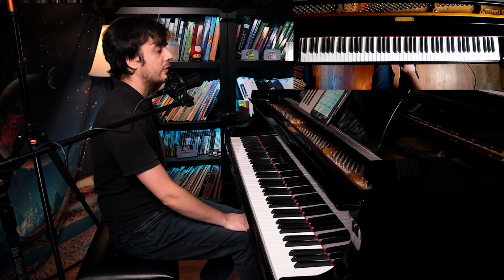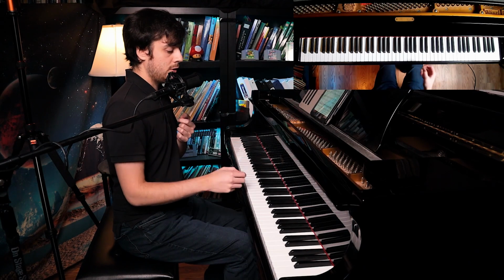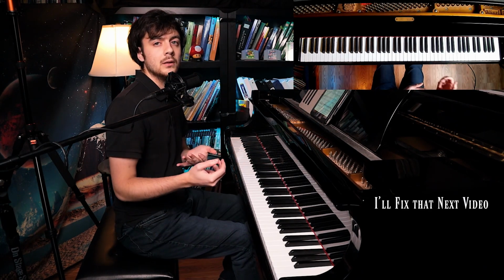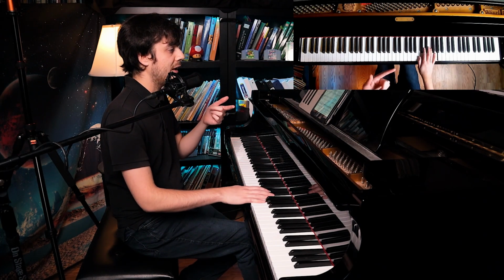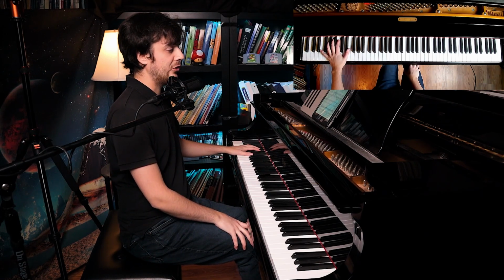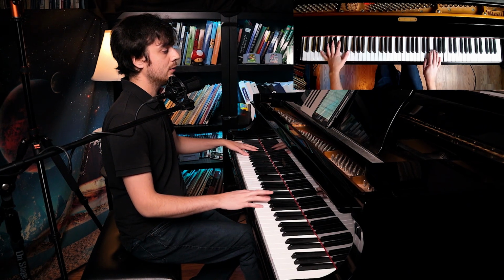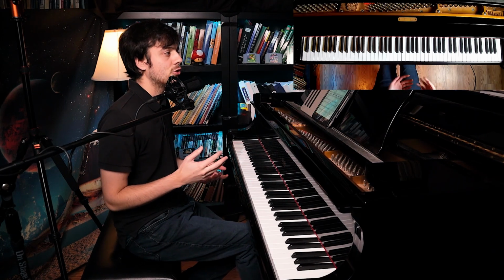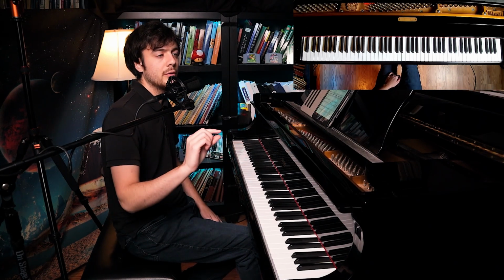Practicing the 16th Notes in Sealed Vessel - Hollow Knight Piano Collections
Ryan

Camera: Canon EOS M50
Lens: Canon EF 50mm
Mics: Two Audio-Technica AT2025
Portable Recorder: Zoom H5
Audio Interface: Focusrite Scarlett 2i2
Tripod: GEEKOTO 77"
My good light: Godox VL150
Softbox for the good light
My cheaper lights
Computer: Acer Nitro 5
Editing Tools - Adobe Creative Cloud